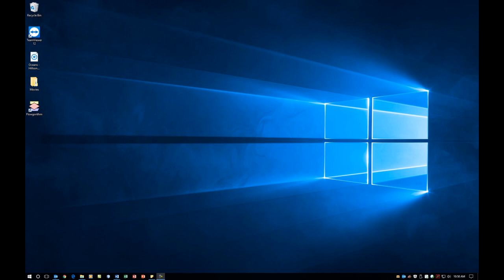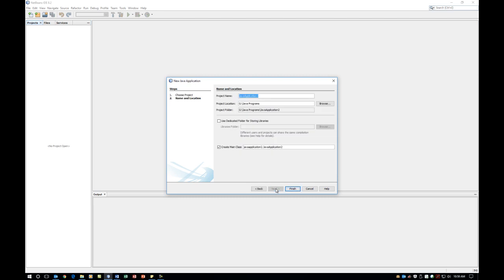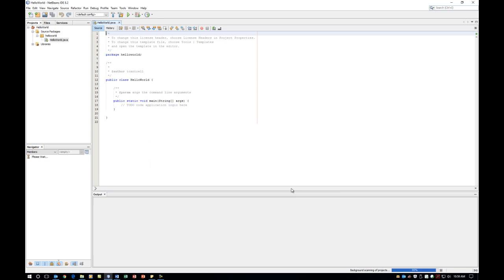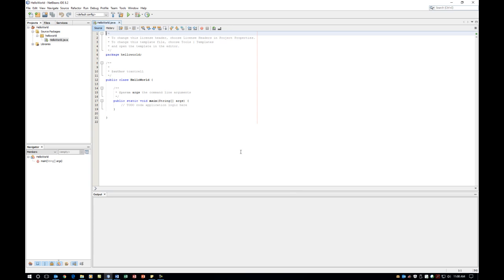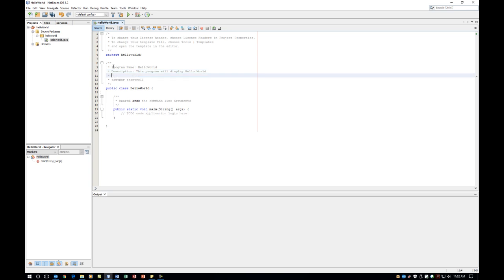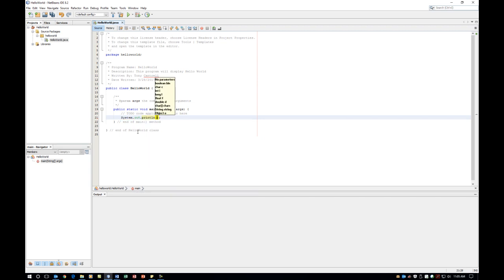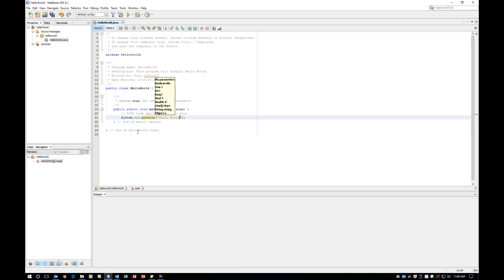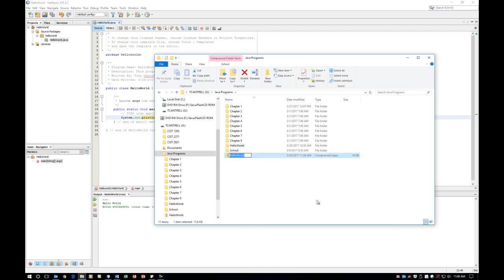Creating a Java Program Using the NetBeans IDE